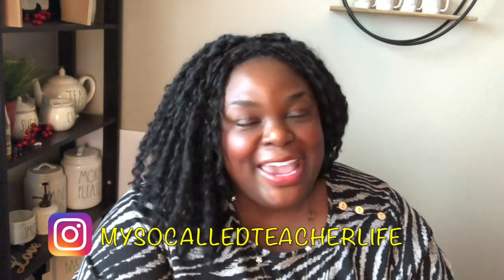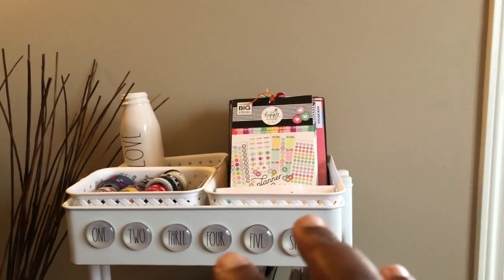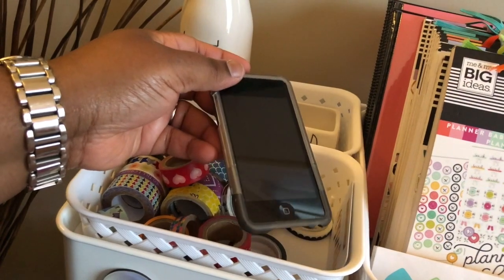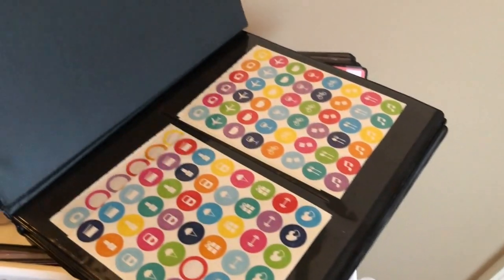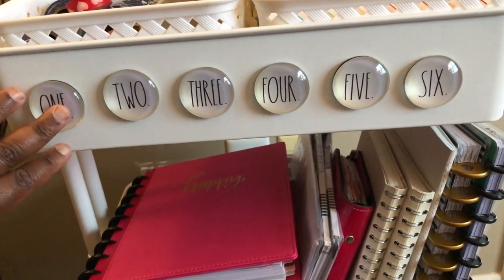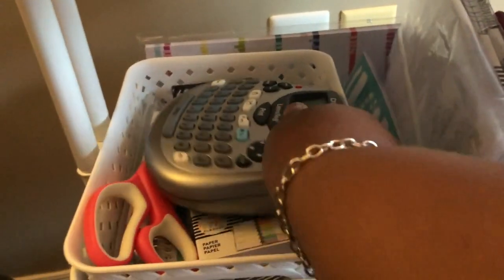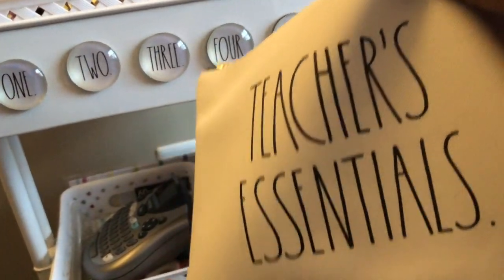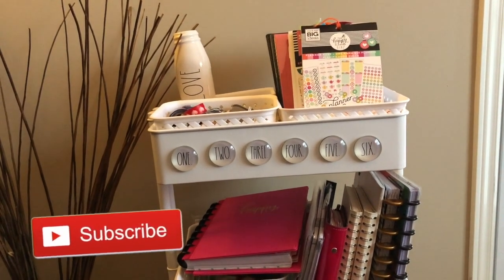HOW I ORGANIZE MY PLANNER CART USING RAE DUNN | MICHAEL'S CART TOUR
Hello Beautiful People of YouTube!

Welcome to My So-Called Teacher Life!  My name is Cat and in this video I am happy to share with you how I organize my planner cart.  I hope you enjoy!

ABOUT ME:
This year I am working as a Behaviour Specialist in an elementary school, and I am excited for the joys and challenges that come with this new position.

Stay Blessed,
Cat

“She opens her mouth with wisdom, and the teaching of kindness is on her tongue”.
        ~ Proverbs 31:26